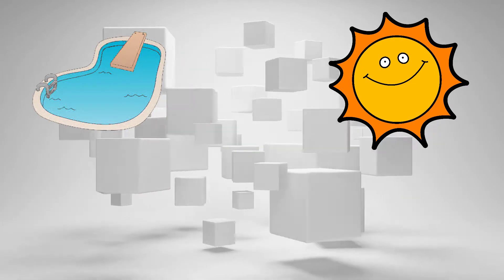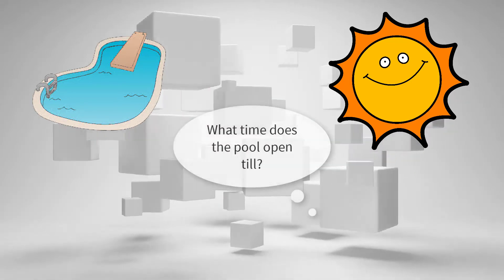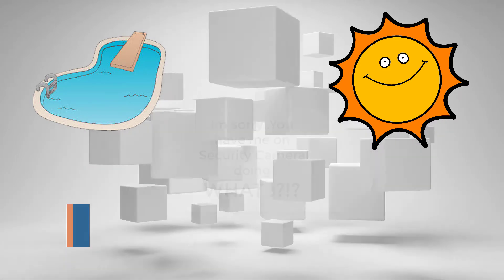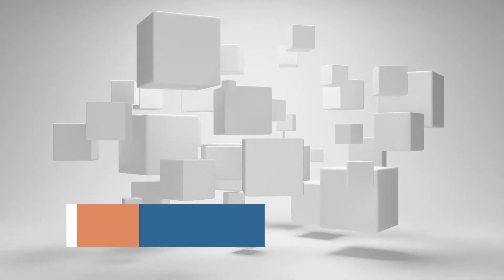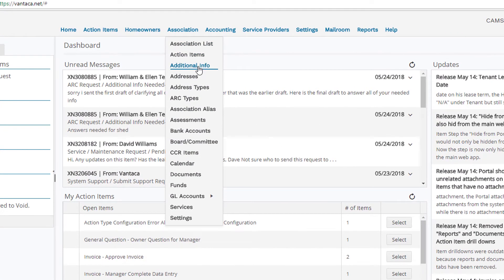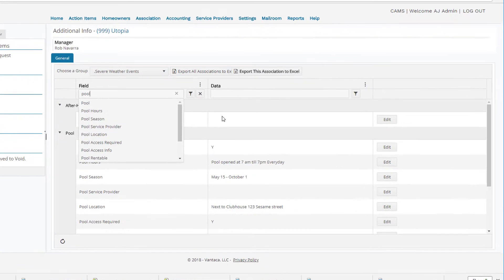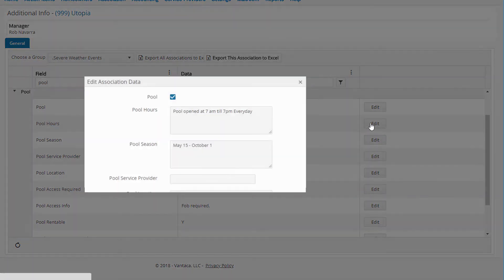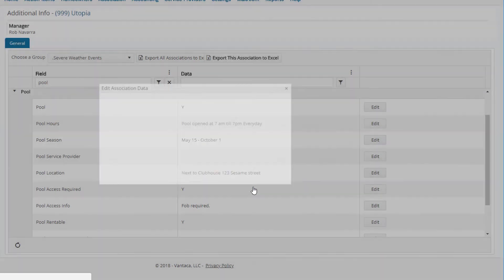association additional info pool season